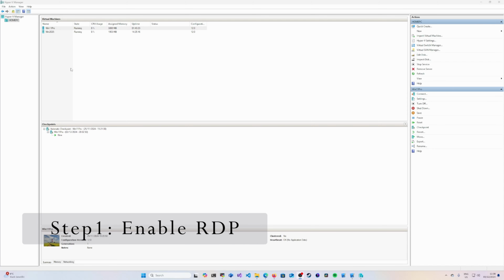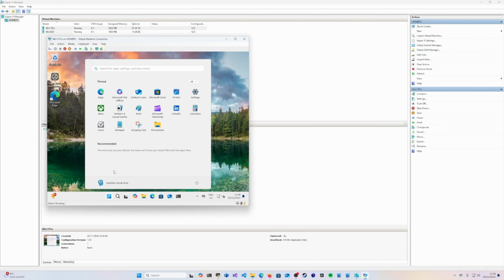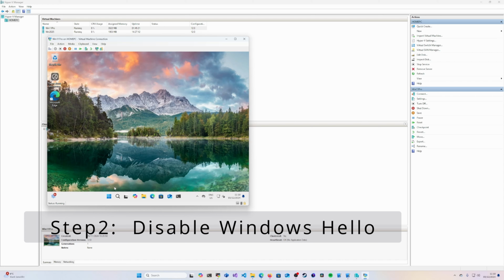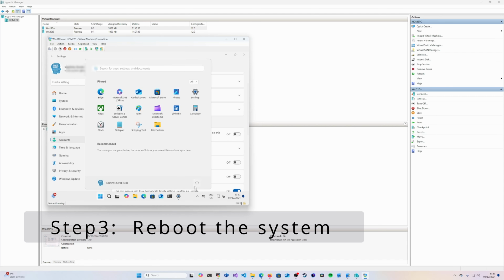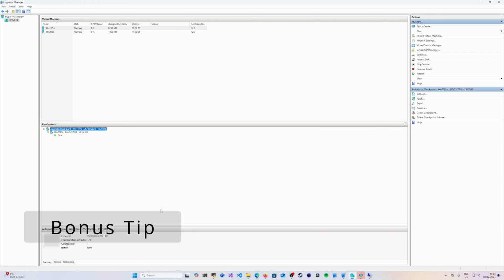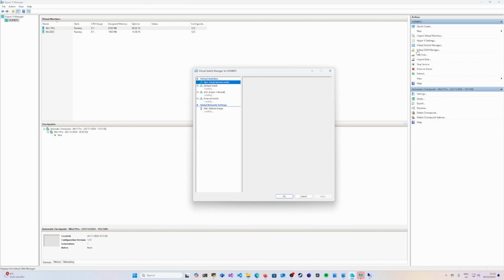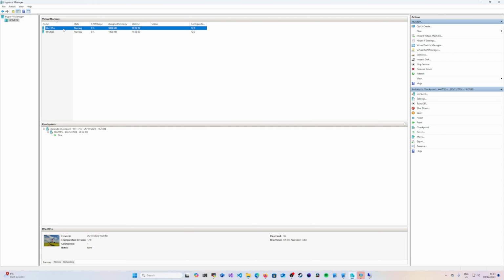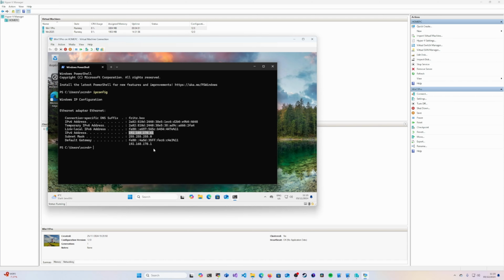Win11 RDP not working for HyperV installed VM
Hello,

In this video I will show you the steps required for reaching your installed Windows 11 VM on HyperV using Remote Desktop Connection.

00:00 Intro
00:49 Step 1: Enable RDP
01:48 Step 2: Disable Windows Hello
02:16 Step 3 : Reboot the system
03:07 Bonus Tip
04:16 Outro

Have fun!